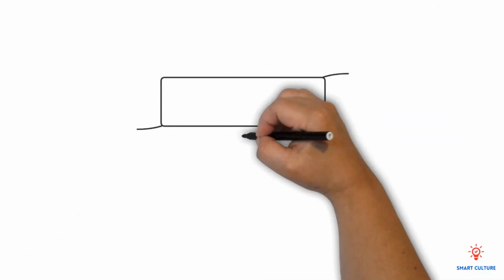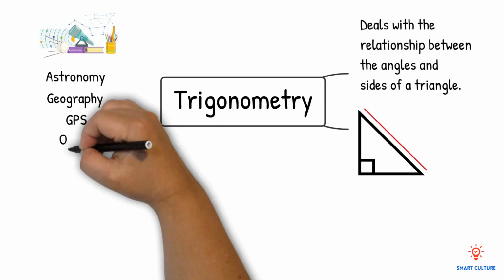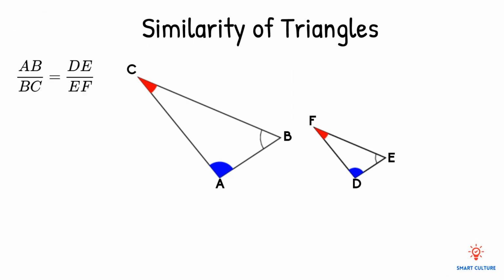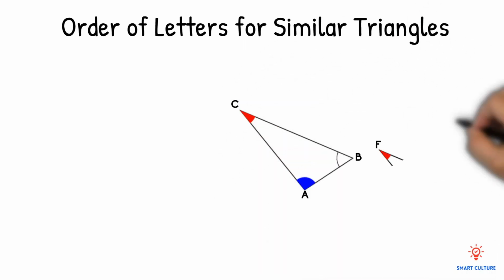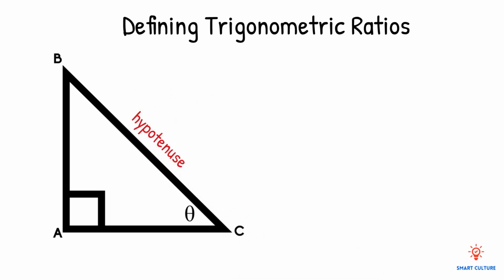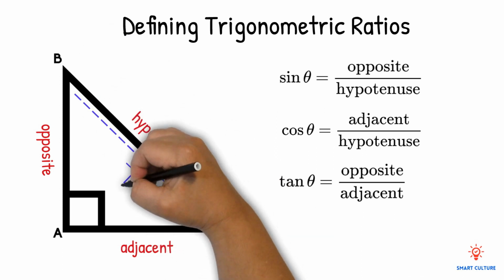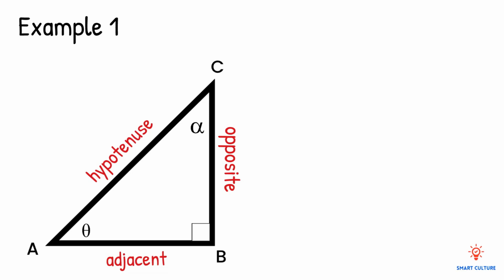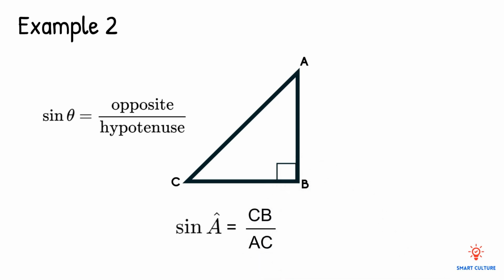IGCSE | Introduction to Trigonometry and Similar Triangles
Embark on a mathematical journey with our educational video designed specifically for IGCSE students, focusing on the fundamentals of trigonometry and the concept of similar triangles. This video provides a comprehensive introduction to these crucial mathematical topics, laying the groundwork for further study in geometry and beyond.